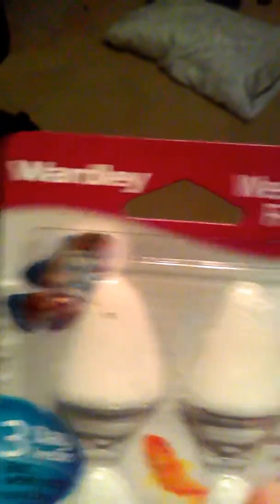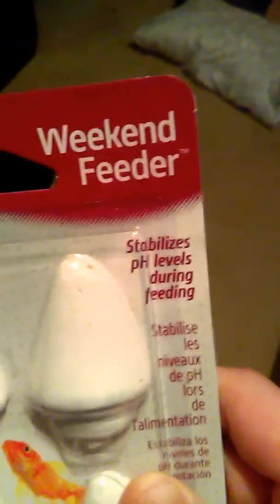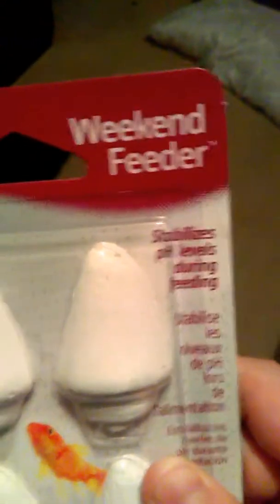July 4, 2017